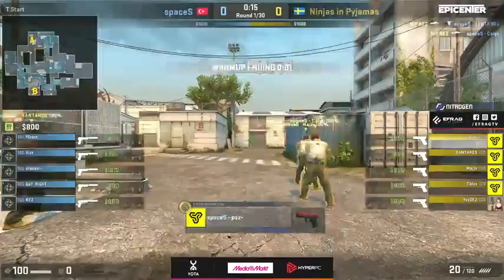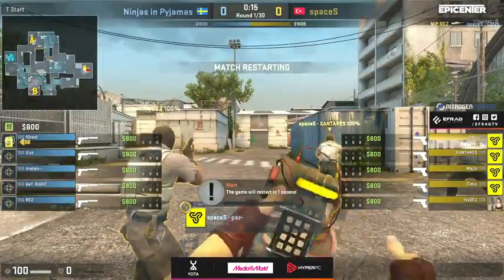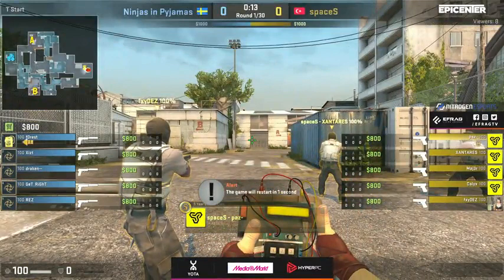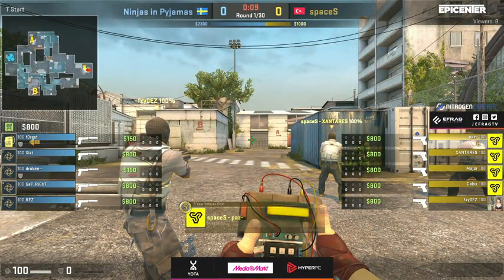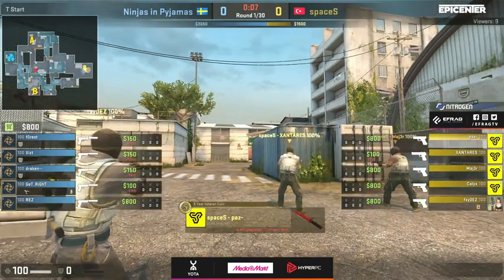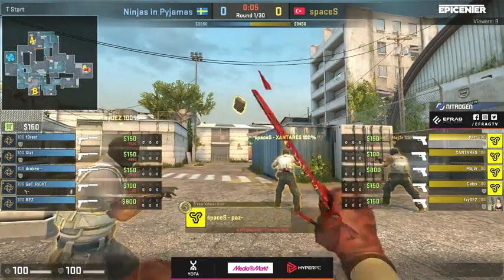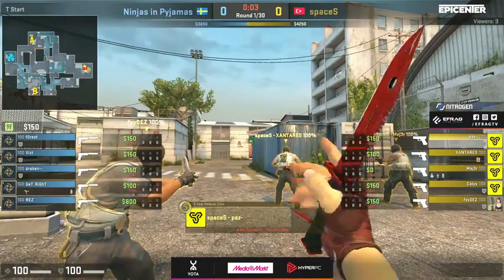draken taps down three in the first pistol round Cache NiP vs Space Soldiers Epicenter 2017 Europe